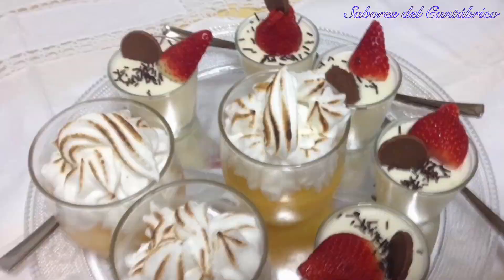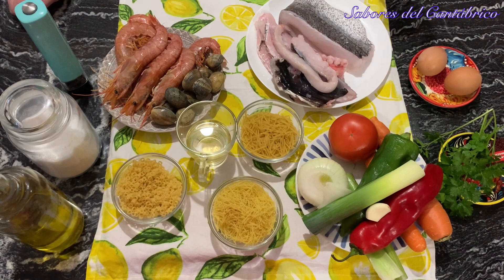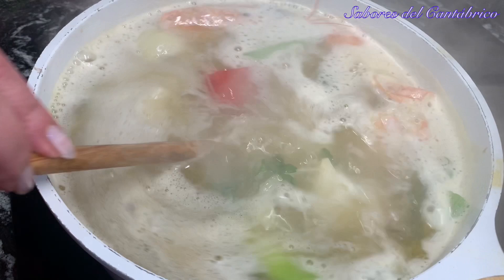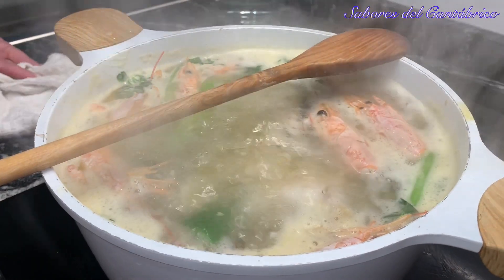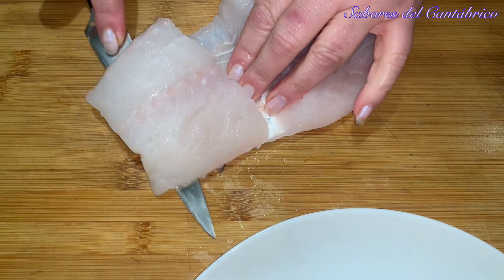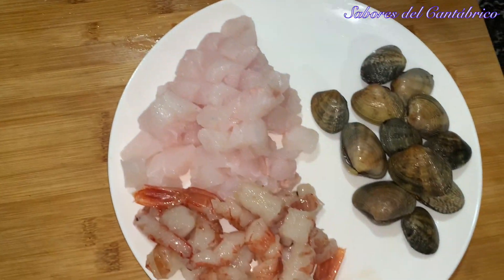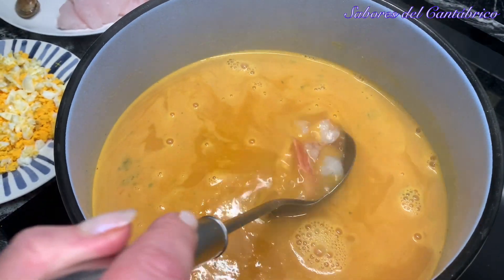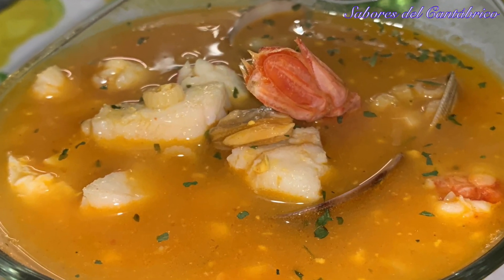SOPA DE PESCADO PARA CUARESMA 🥣🐟🦐 FACIL Y DELICIOSA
✅ Está facil sopa de pescado es un plato increíble para cualquier momento, además de facil y rápida, encima esta BUENISISIIMA!! 🥣🐟🦐
🌶Receta🌶

Video Subtitulado a todos los idiomas.
¡Te llevamos el aroma del Cantábrico a tu cocina, a tu hogar!
🚨¡Recuerda!🚨
No es lo mismo poner todos los ingredientes dentro de una sartén, que ir haciendo una receta paso a paso y de poco a poco.
Además, con los mismos ingredientes, dos recetas totalmente diferentes.
Anímate y vente conmigo a cocinar.
🥑Aquí os dejo otros vídeos de interés🥑
🔪Aquí os dejo los links de los accesorios que uso🔪
Canon PowerShot G7 X Mark III (Video)
Apple iPhone 12 Pro (256 GB) (FOTOS Y VIDEO)
Canon EOS 5D Mark III (FOTOS)
Micro + Receptor grabador
Luces estudio
Tripode Estabilizador
Mini Tripode
Tripode completo
Plato Presentacion Tarta
Cuenco Mezclador
Bandeja Horno Cuadrada Cristal
Bandeja Horno Redonda Metal
Picadora y Embutidora de Carne
Procesador Alimentos
Bol Mezcla 3 litros
Espatula de madera
Batidora con Vaso Picador
Batidora de Vaso Alto
Espatula o Lengua de silicona
Fuente de horno con rejilla
Jarra Graduada
Colador Chino
Rodillo de amasado
Bol de Mezcla
Juego de Sartenes
📱Mis redes y contactos📱
Gracias por tu apoyo siempre!!  💖💖